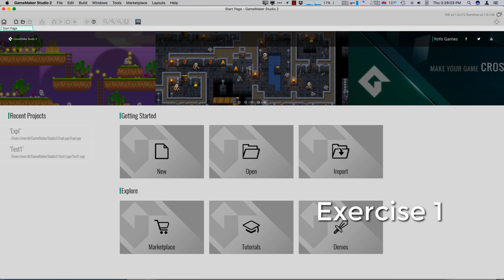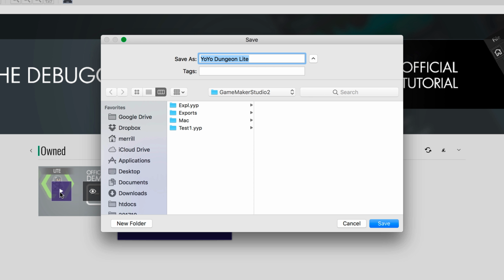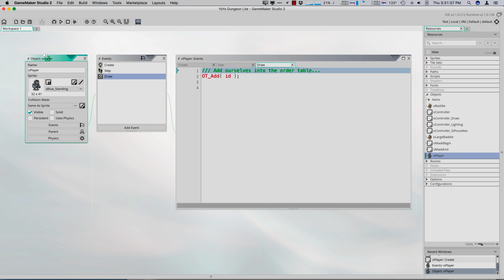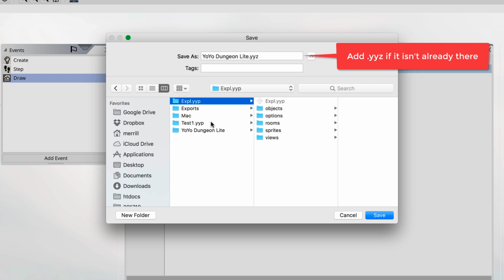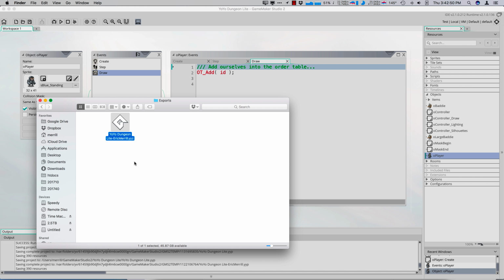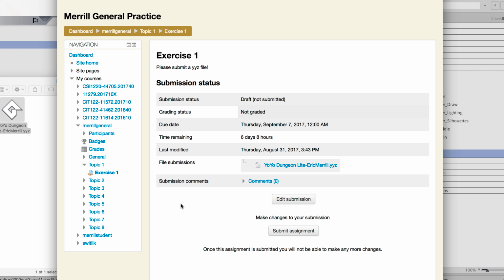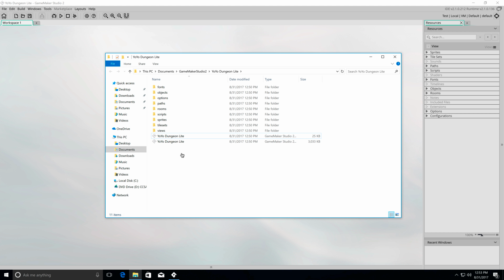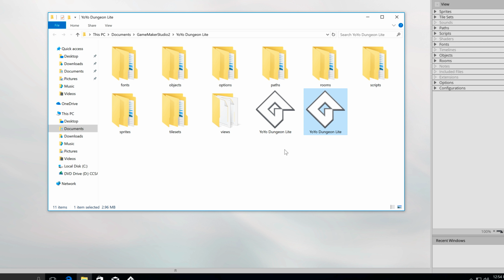CSI-1220 - Exercise 1 v1.1